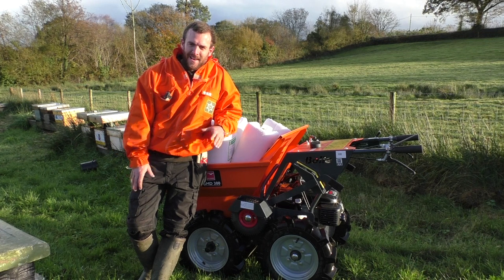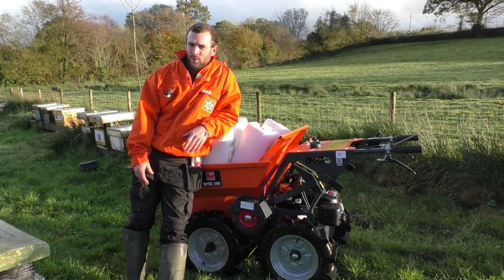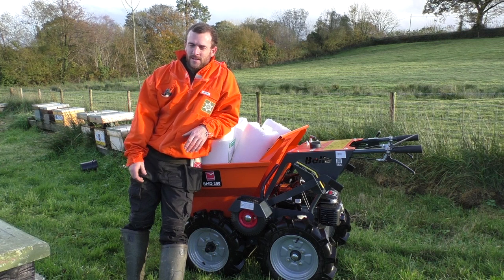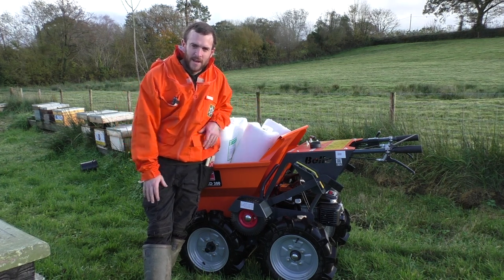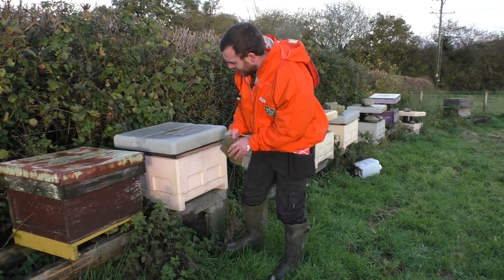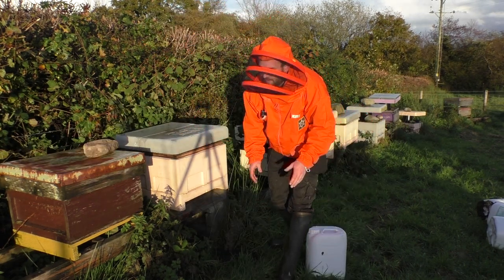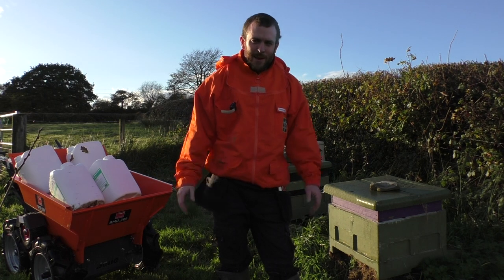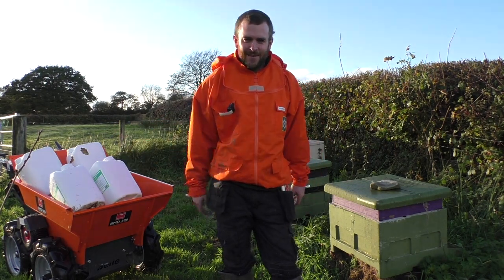Hefting And Feeding Bees Late In The Autumn. Using Invertbee Sugar Syrup.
In this video Im hefting and feeding bees late in the Autumn. Normally I don't need to feed honey bees this late but this year I'm finding that I have had to use a lot more feed than usual.